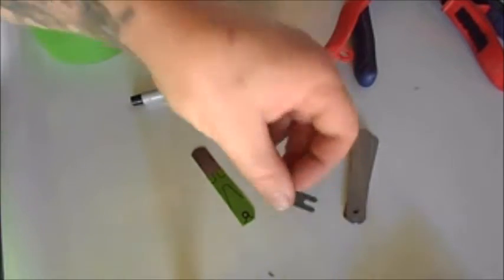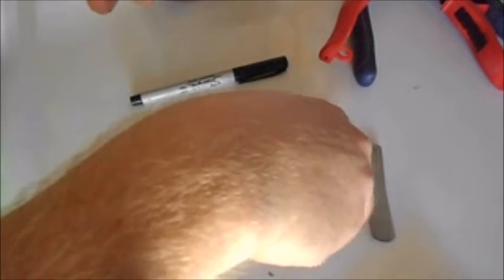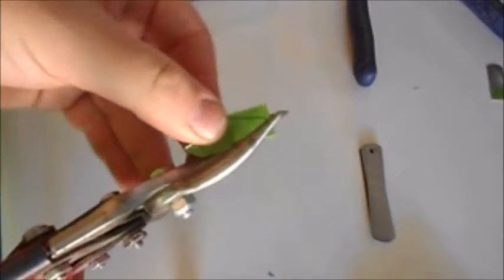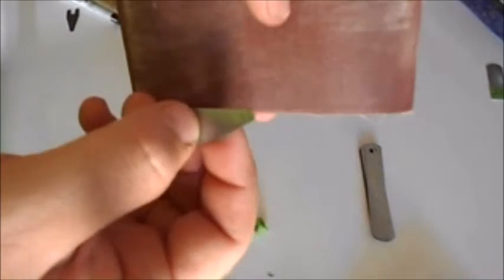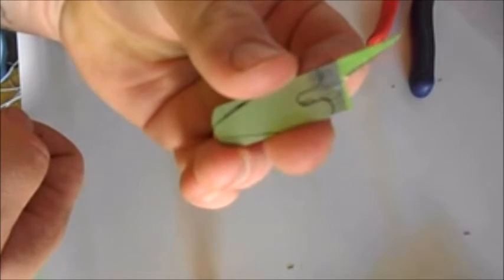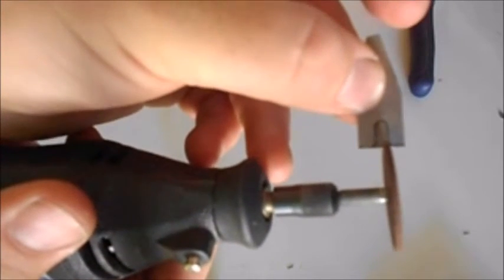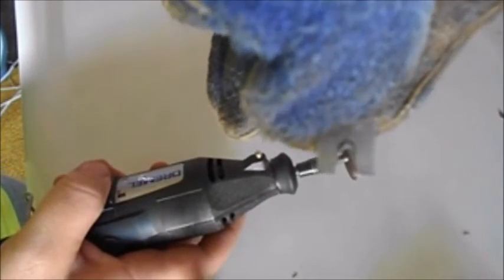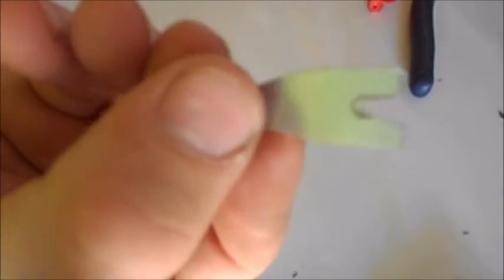Make your own springs- Tattoo University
How to make your own tattoo machine springs from feeler gauge stock.